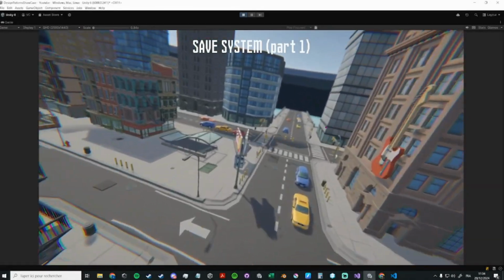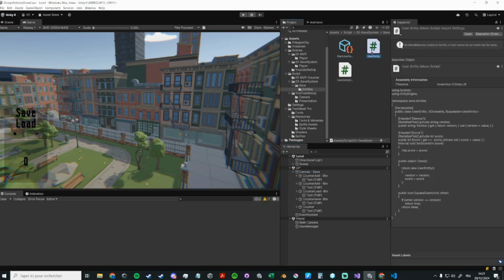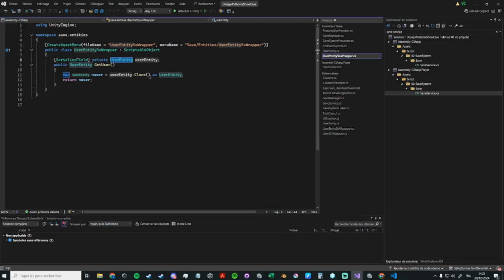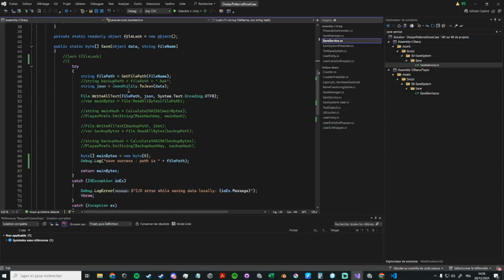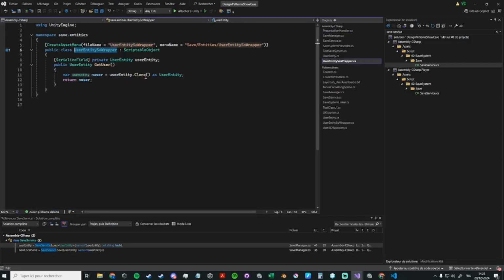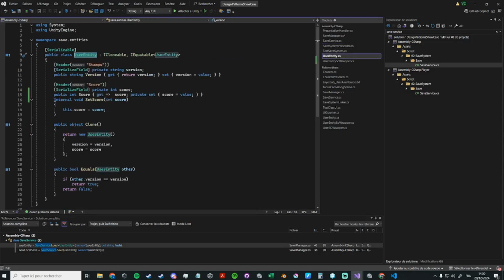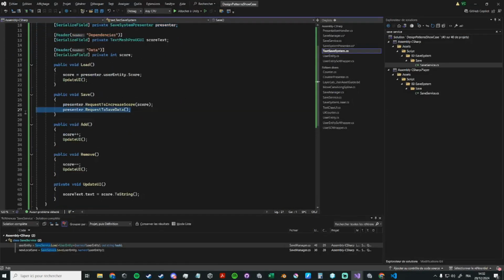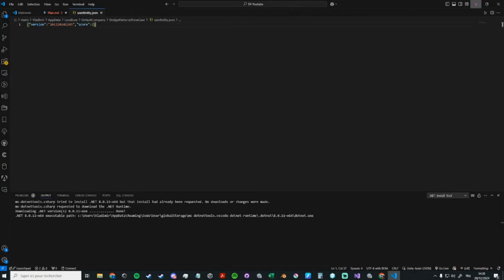Save system in Unity (part1)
In this video we are going to start to do the simplest of implementation for a robust save system in unity.